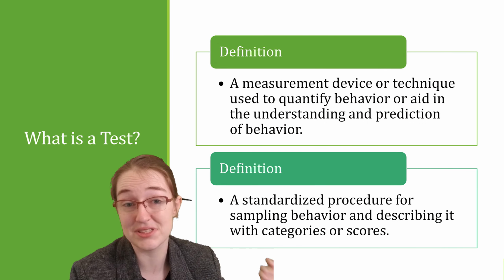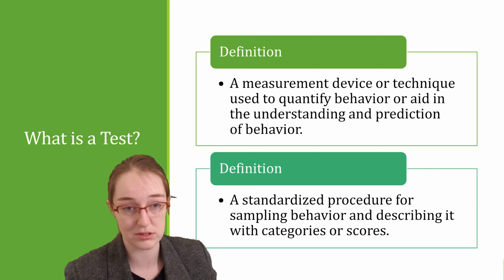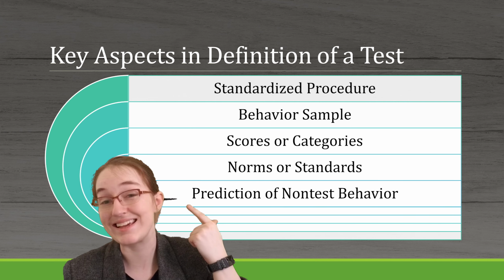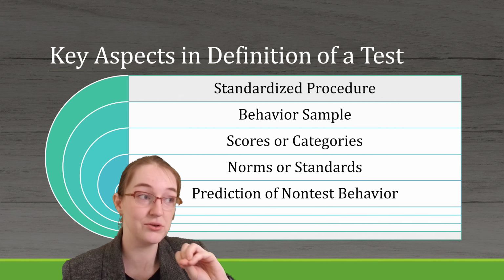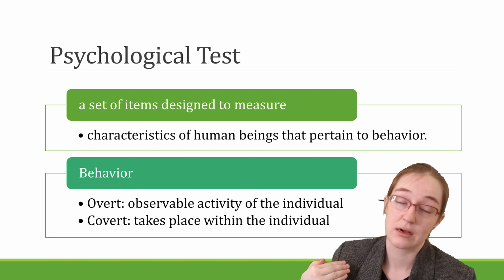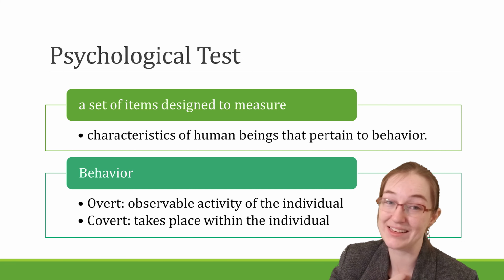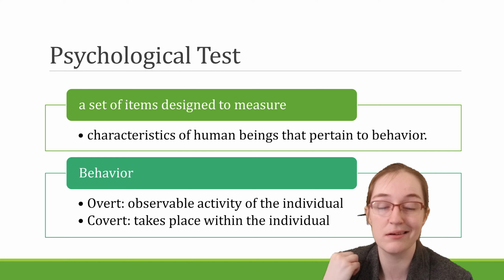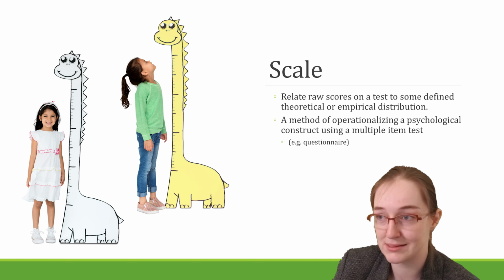What is a Test (01.03)